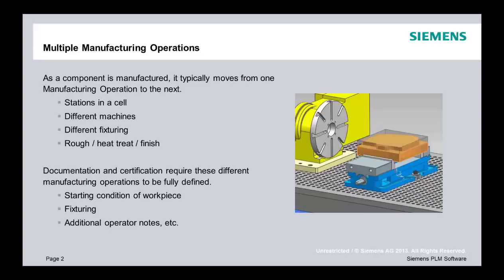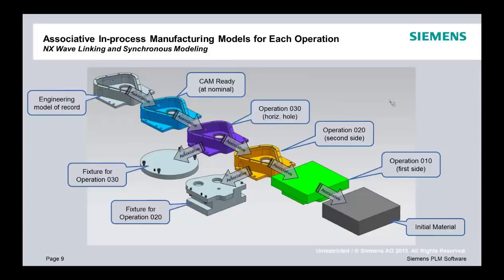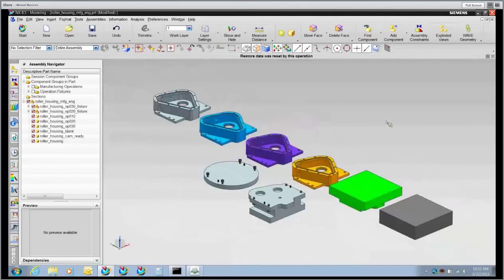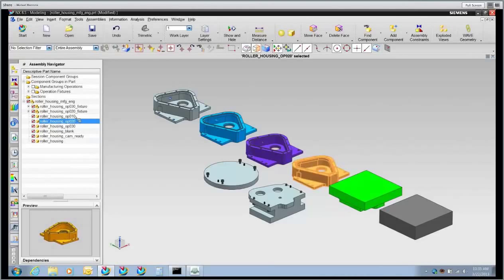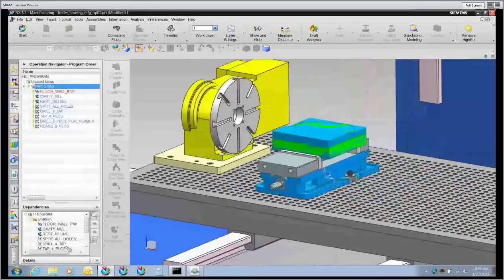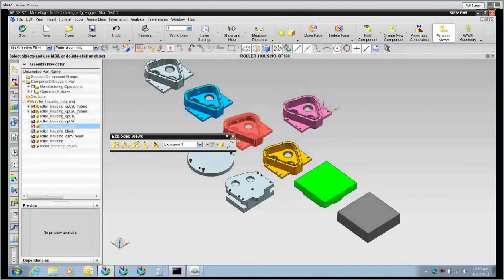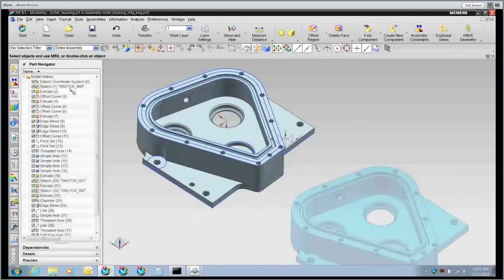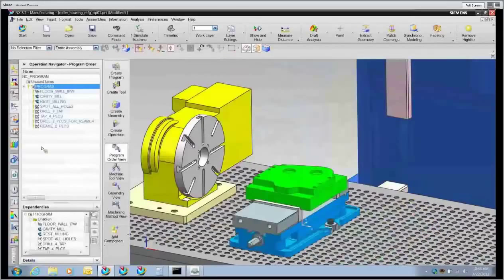NC PROGRAMMING - How to manage in-process workpieces using associative, integrated CADCAM